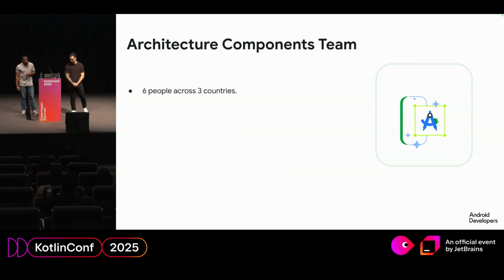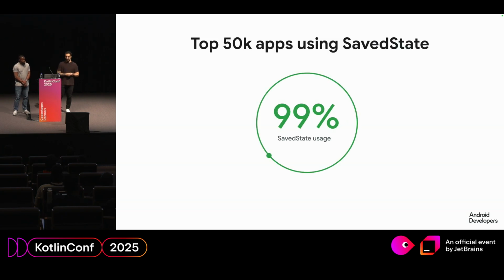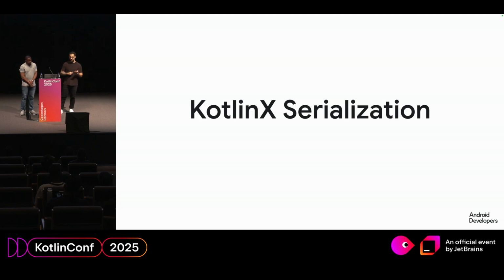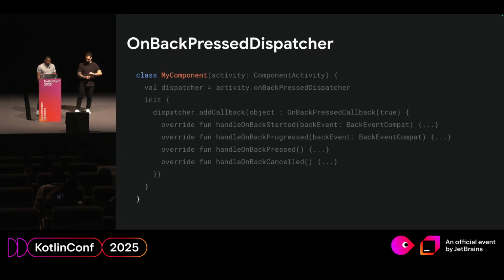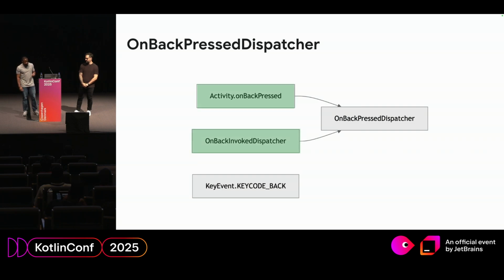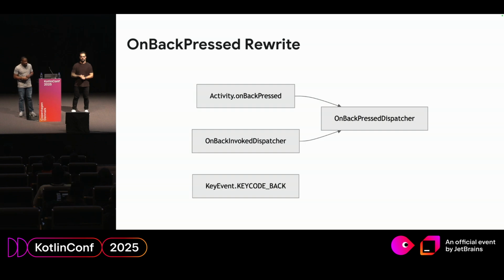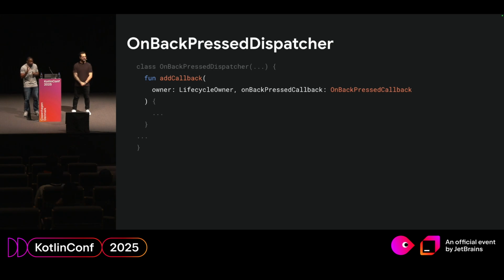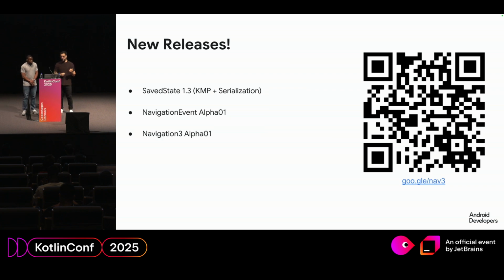Lessons learned decoupling Architecture Components from platform specific code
Follow along as the Android team walks you through the process of taking some of their architectural building blocks, such as SavedState and System Back, through the process of decoupling them from platform specific implementations and how they approached the task of writing good common APIs in preparation for future integrations with other platforms while maintaining the quality achieved in android.